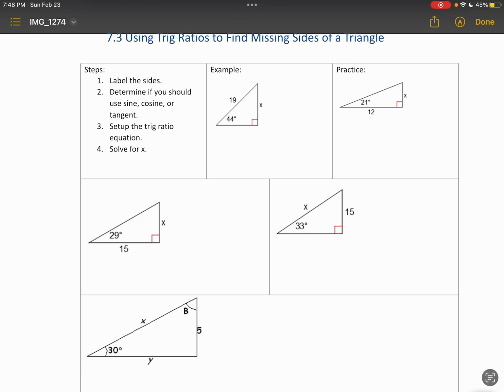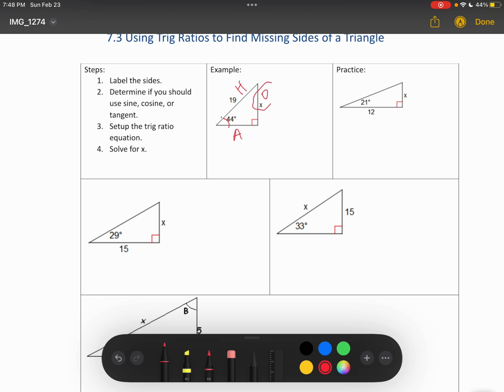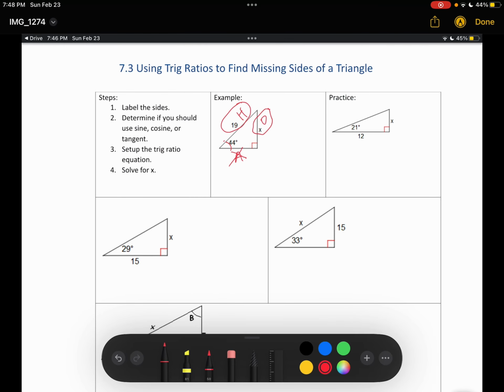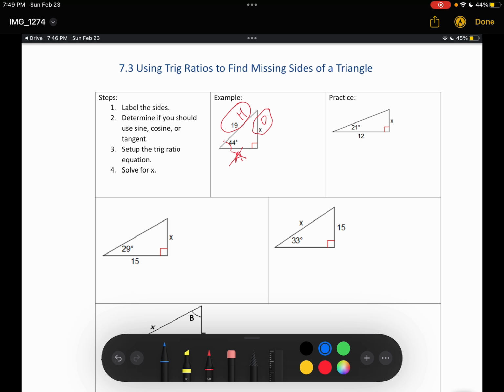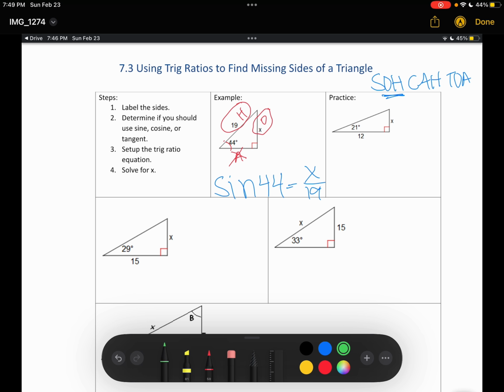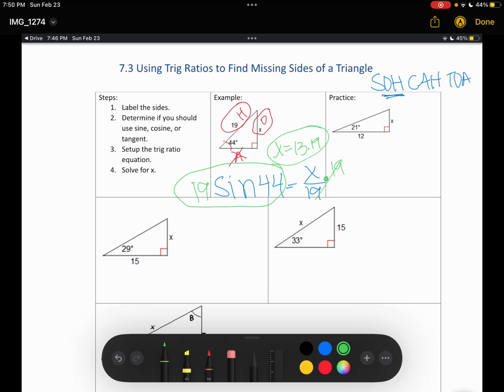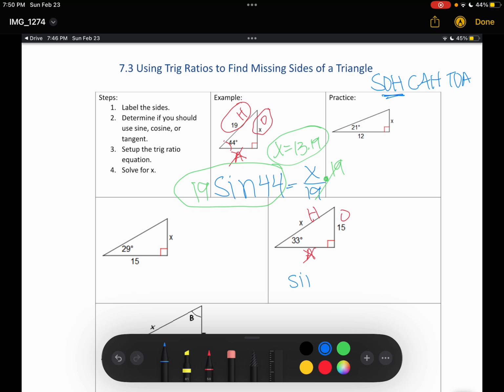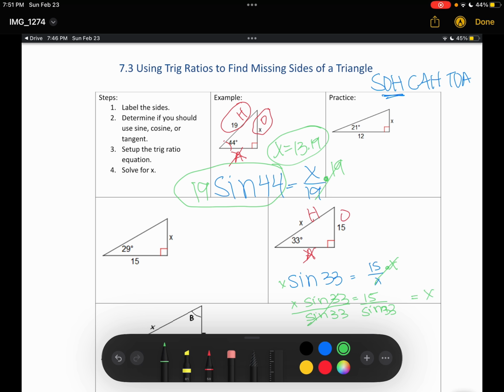Trig missing sides review